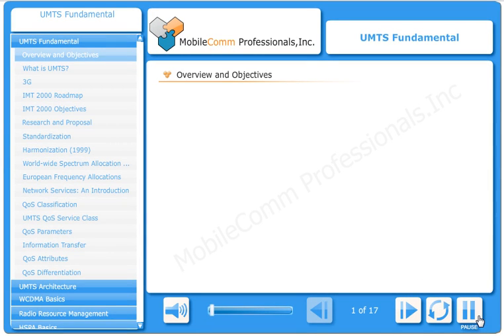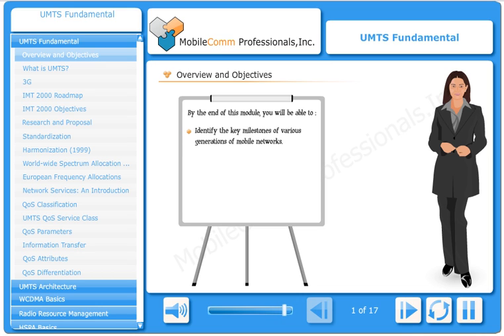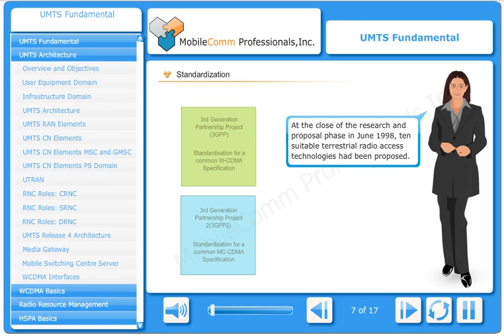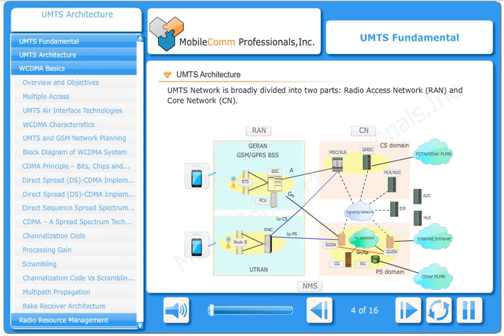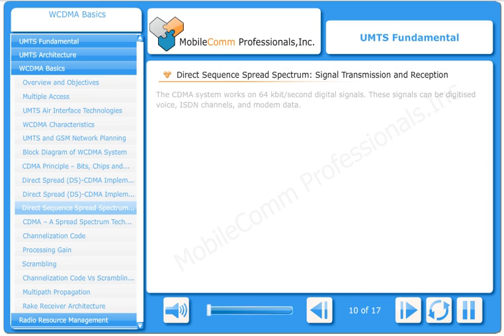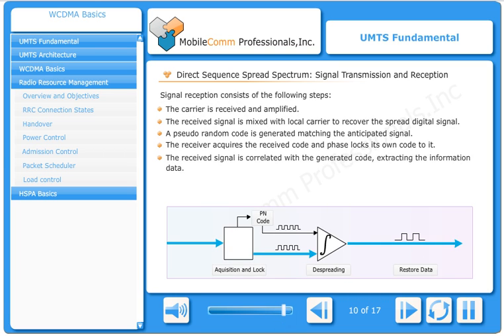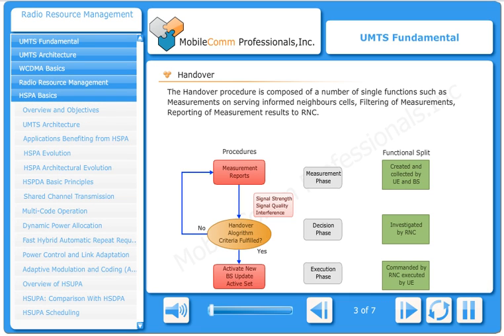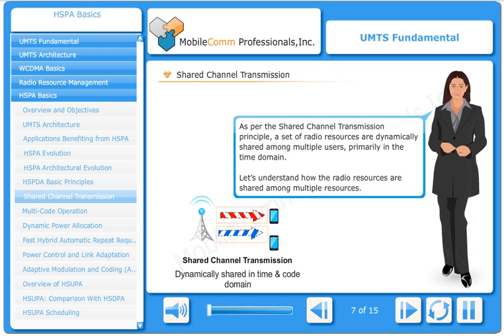UMTS Fundamental (E-Learning Demo)